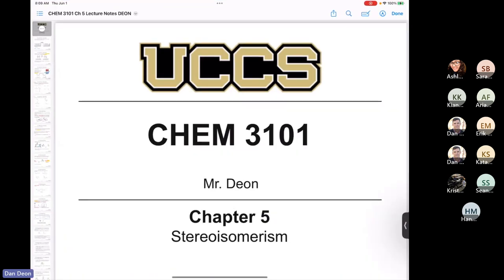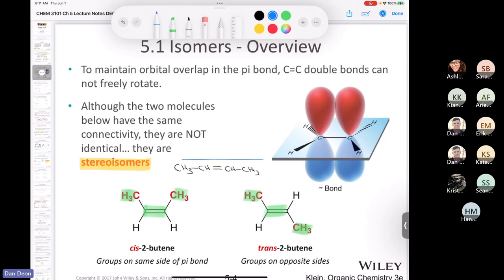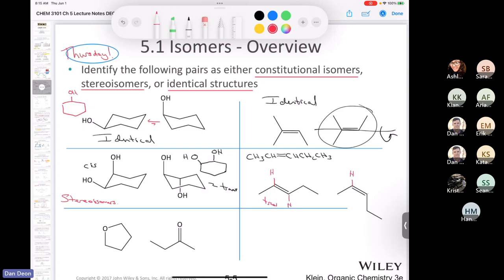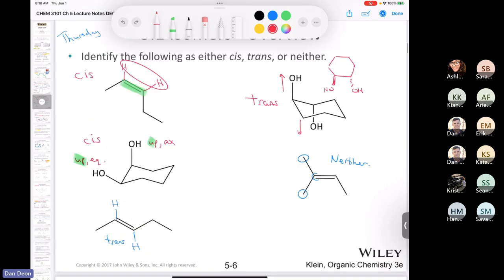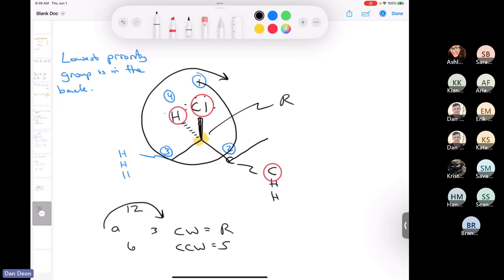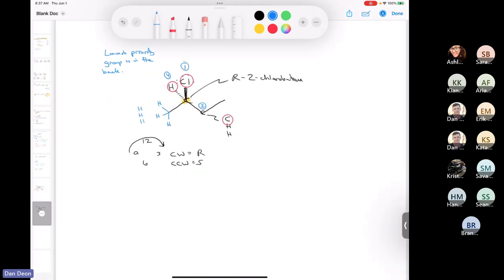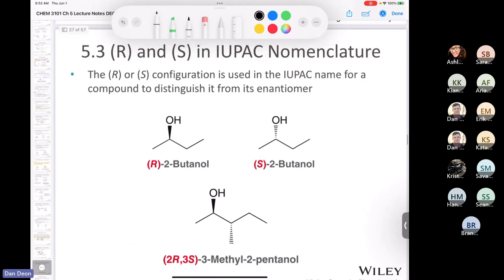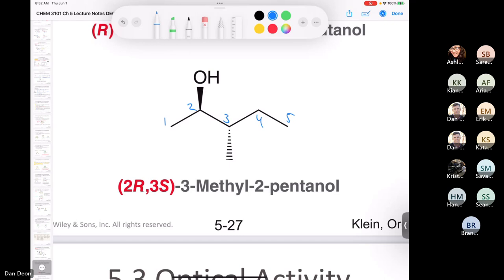CHEM 3101 Lecture June 1, 2023 Part 1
Cahn Ingold Prelog Rules